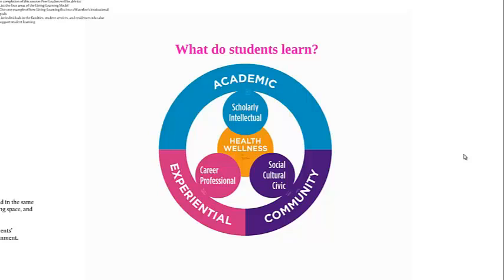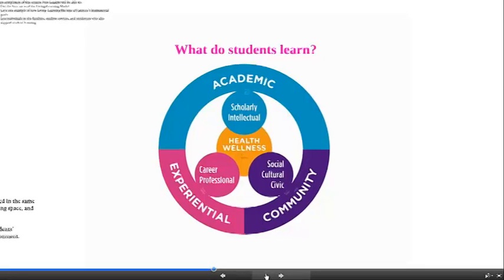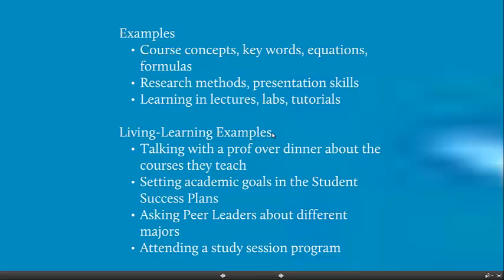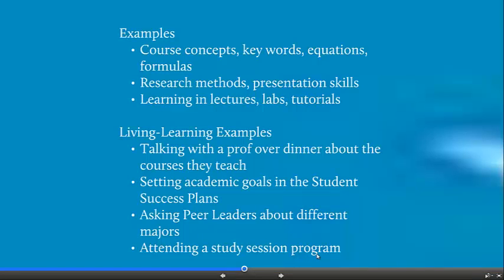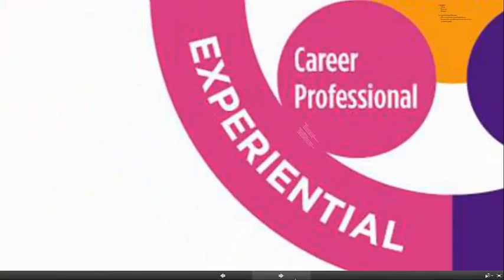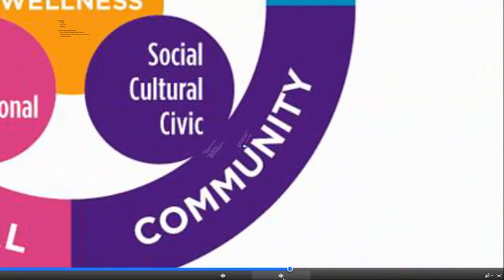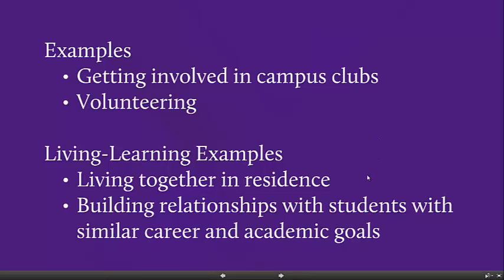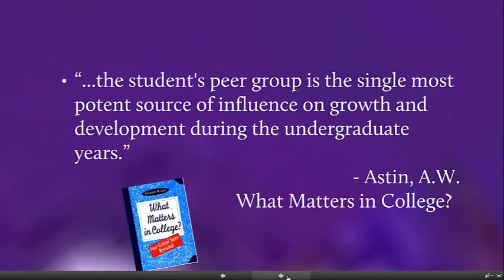Living-Learning model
This video explains the Living-Learning model of how students learn.